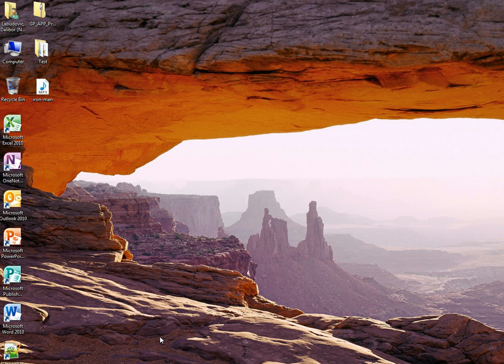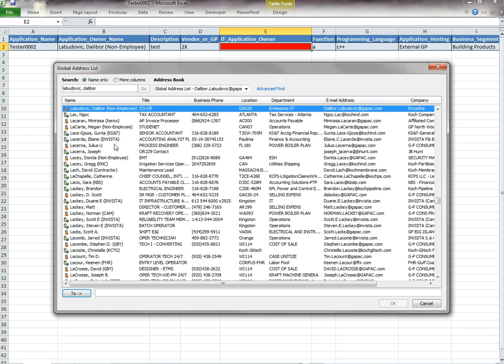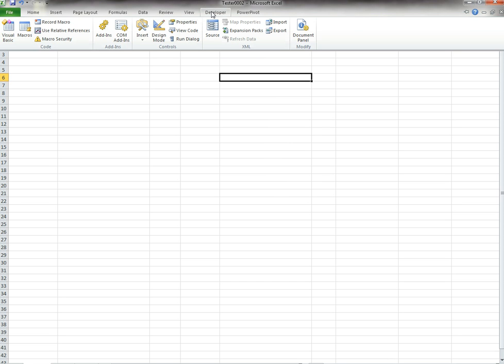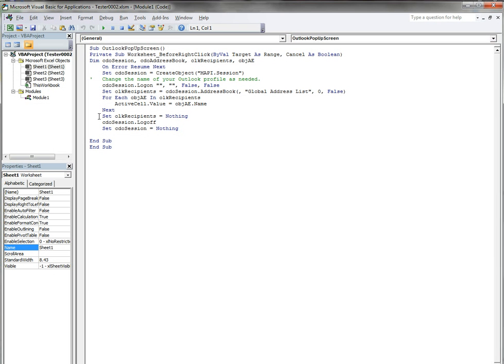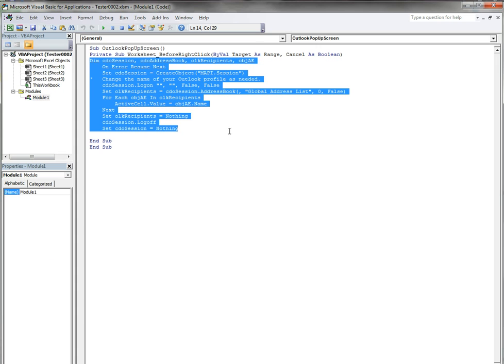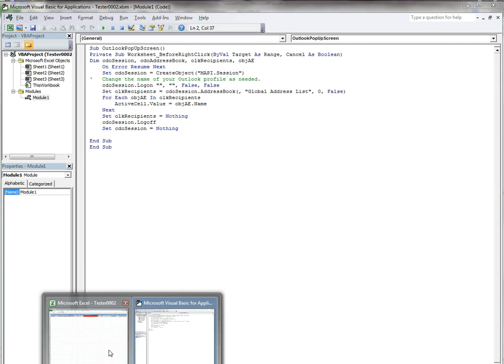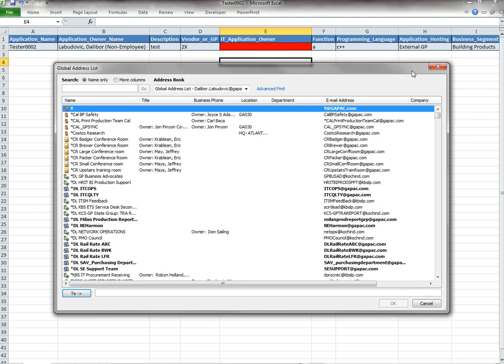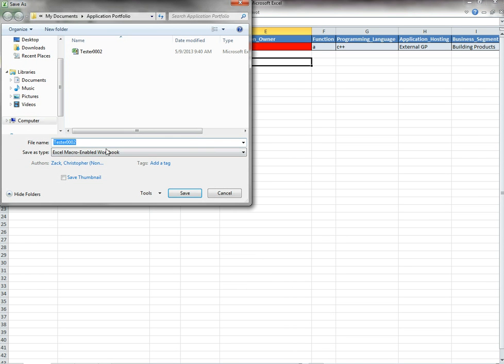Access Outlook Address Book from Excel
This is a video tutorial on how to access the outlook's global address list from within excel.